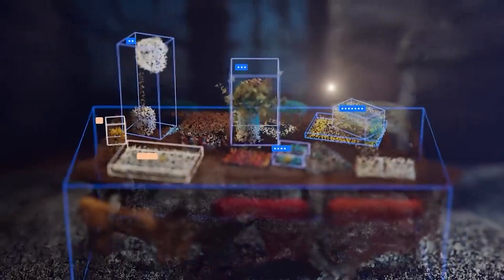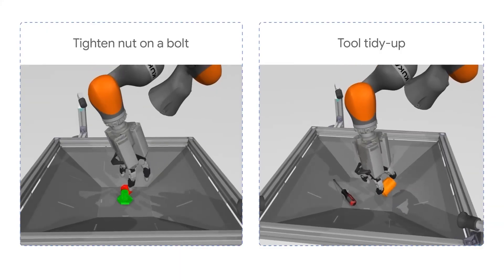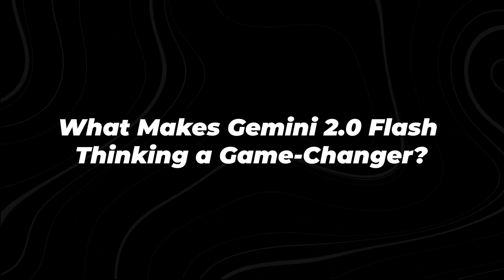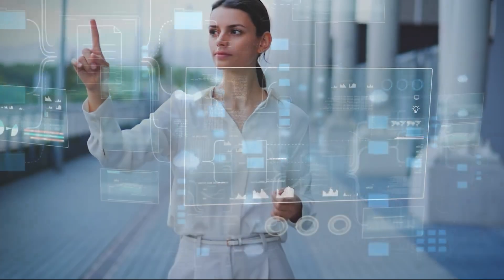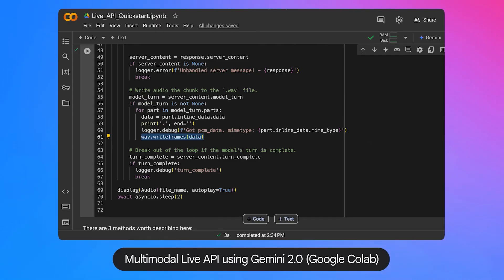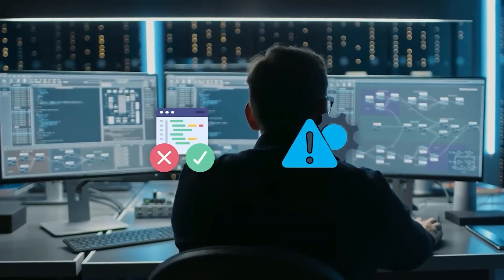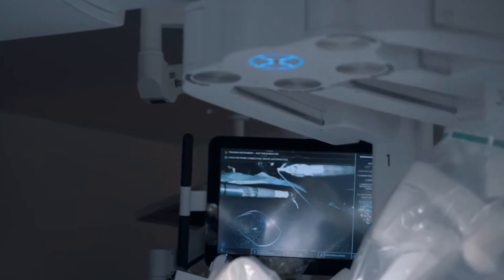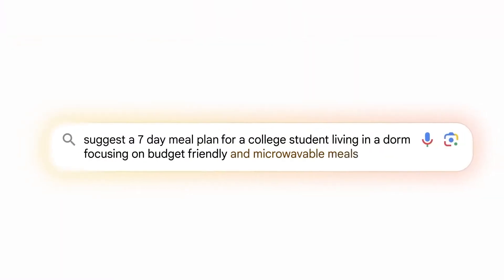Google Releases FREE Gemini 2.0 Flash Thinking Model To Crush OpenAI’s Paid Plans!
Google just made a bold move against OpenAI by releasing Gemini 2.0 Flash, a FREE AI model designed to compete directly with ChatGPT’s paid plans! This game-changing update is set to disrupt the AI industry, offering fast, powerful, and cost-free AI capabilities that could force OpenAI to rethink its strategy. But how does Gemini 2.0 Flash compare to ChatGPT and other leading AI models?

In this video, we break down everything you need to know about Google’s latest AI breakthrough—how it works, what makes it different, and why it poses a massive threat to OpenAI’s dominance. With cutting-edge flash-thinking technology, Gemini 2.0 Flash promises lightning-fast responses, advanced reasoning, and cost-free accessibility to millions of users worldwide.

Could this be the end of OpenAI’s paid plans? Will Google’s aggressive AI strategy force other companies to offer free, high-quality AI models? We explore the potential industry-wide consequences and what this means for AI users, developers, and businesses.

Is Google’s Gemini 2.0 Flash better than OpenAI’s models? Will this shift the balance of power in the AI world? How will OpenAI respond to this massive AI disruption? Watch now to find out!

ai.uncovered.official